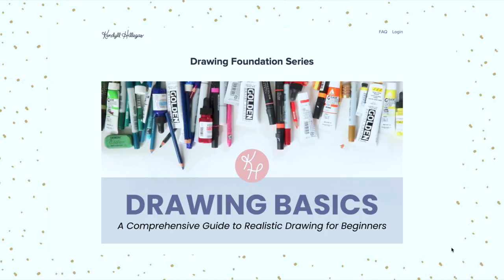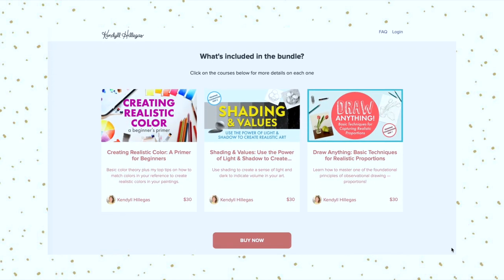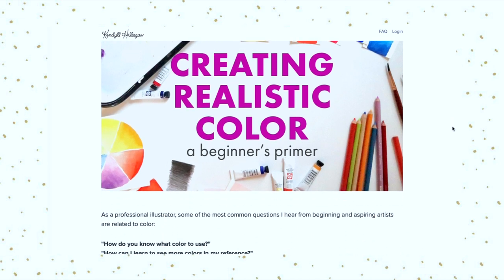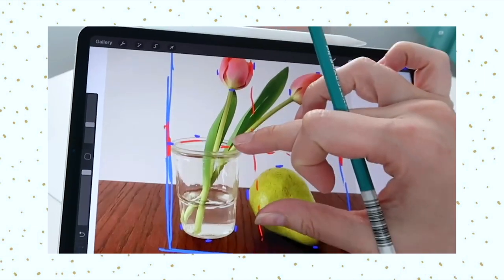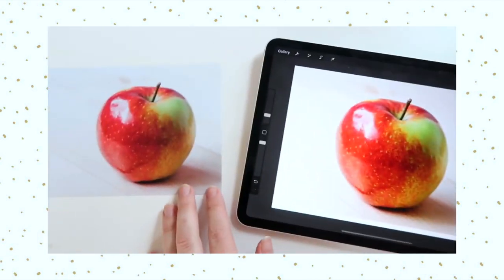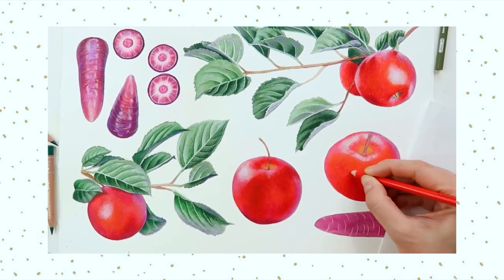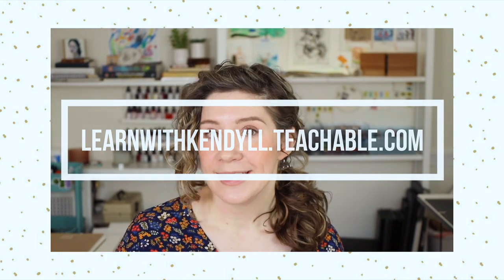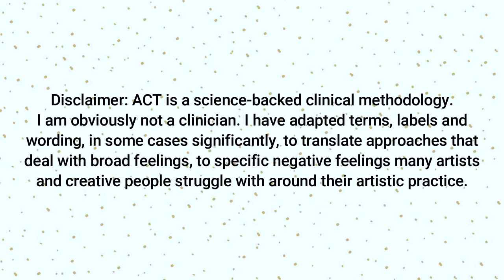Stop Fighting Your Inner Critic | 6 Concrete Strategies for Managing Self-doubt as an Artist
We all have an inner critic - that negative voice in your head that pops up during the most unhelpful times in your creative practice! A powerful inner critic can prevent us from exploring our creative potential, achieving our goals, and doing the things we want to do. If you feel like you've been held back by your inner critic and you find yourself giving up on projects, abandoning ideas, and turning down opportunities because of it, stick around as I break down some common myths and tripping points around dealing with your inner critic. Get ready to dive deep with me as we look into the different approaches and concrete actionable steps you can take to tackle your inner critic, build your creative practice, and keep making art!

0:00 - Introduction
0:35 - Learn With Kendyll (Sponsor)
1:24 - Introduction to ACT
3:22 - Control strategies
11:08 - 6 tactics to deal with a strong inner critic
25:30 - Wrap up

And as always, if you didn't get a chance to ask your question or if you have a follow-up question, leave a comment under this video!

Don't want to put your question in the comments? You can always ask me anything or ask anonymously on my

MORE LINKS!

Filmed with:
Camera - Canon EOS R with RF 24-105mm STM Lens